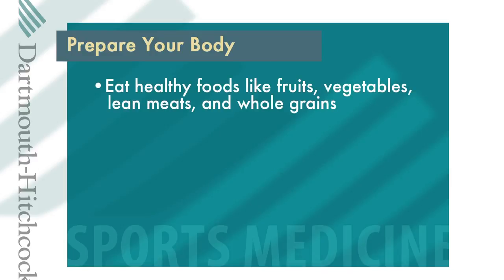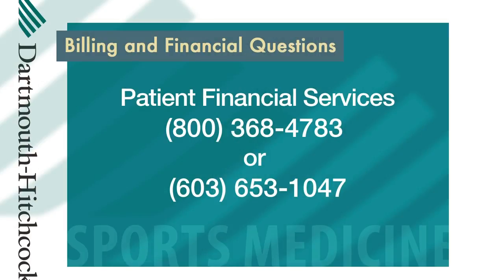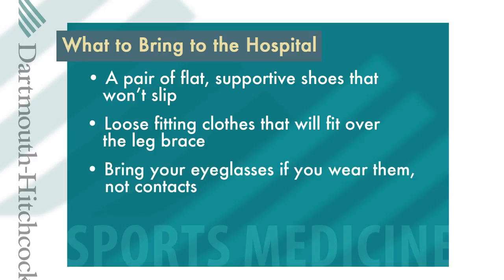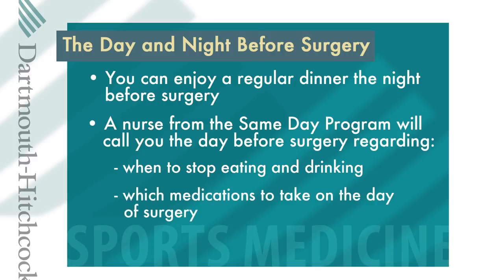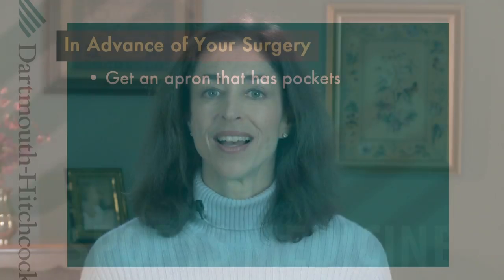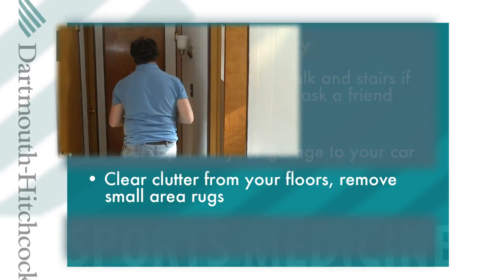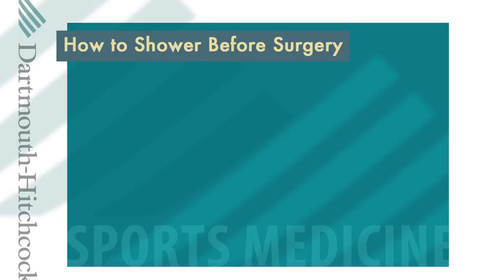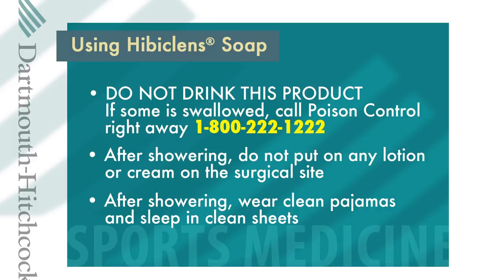ACL Surgery: Part 2 - Preparing for Your Surgery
In this video presented by Lisa Densmore, a former member of the U.S. Ski Team and an experienced outdoor athlete, Dartmouth Health provides comprehensive guidance for patients preparing for ACL knee surgery. The focus is on the importance of patient readiness for both the surgery and the recovery process. Key recommendations include eating healthy foods, getting adequate rest, reducing or quitting smoking, and limiting alcohol consumption. Patients are also advised to engage in pre-surgery physical therapy exercises, practice using crutches, and inform the medical team about any illness prior to surgery.

The video also covers practical aspects such as billing inquiries, insurance, and financial assistance, highlighting the availability of Dartmouth Health's Patient Financial Services for assistance. It emphasizes the need for a pre-admission testing appointment for some patients, where they complete medical testing and paperwork, including an anesthesia health quiz.

Preparation for the day of surgery is detailed, including dietary guidelines, hygiene practices with antibacterial soap, and instructions on what to bring to the hospital. The video advises on home preparations for post-surgery recovery, such as arranging the living space for ease of mobility, ensuring safety in the bathroom, and planning for pet care. for more information.

The Department of Orthopaedics is recognized by U.S. News & World Report for 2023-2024.

Dartmouth Health, New Hampshire's only academic health system and the state's largest private employer, serves patients across northern New England. Dartmouth Health provides access to more than 2,000 providers in almost every area of medicine, delivering care at its flagship hospital, Dartmouth Hitchcock Medical Center (DHMC) in Lebanon, NH, as well as across its wide network of hospitals, clinics and care facilities. DHMC is consistently named the #1 hospital in New Hampshire by U.S. News & World Report, and recognized for high performance in numerous clinical specialties and procedures. Dartmouth Health includes its Dartmouth Cancer Center, one of only 51 National Cancer Institute-designated Comprehensive Cancer Centers in the nation, and the only such center in northern New England; Dartmouth Health Children’s, including the Children’s Hospital at Dartmouth Hitchcock Medical Center, the state’s only children’s hospital and clinic locations around the region; member hospitals in Lebanon, Keene and New London, NH, and Windsor, VT, and Visiting Nurse and Hospice for Vermont and New Hampshire; and more than 24 clinics that provide ambulatory services across New Hampshire and Vermont. Through its historical partnership with Dartmouth and the Geisel School of Medicine, Dartmouth Health trains nearly 400 medical residents and fellows annually, and performs cutting-edge research and clinical trials recognized across the globe with Geisel and the White River Junction VA Medical Center in White River Junction, VT. Dartmouth Health and its more than 13,000 employees are deeply committed to serving the healthcare needs of everyone in our communities, and to providing each of our patients with exceptional, personal care.